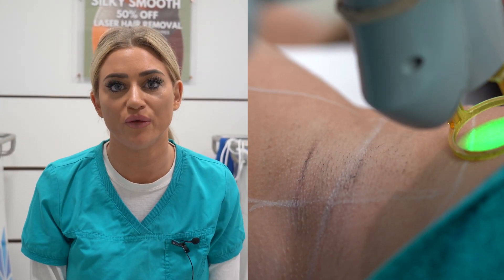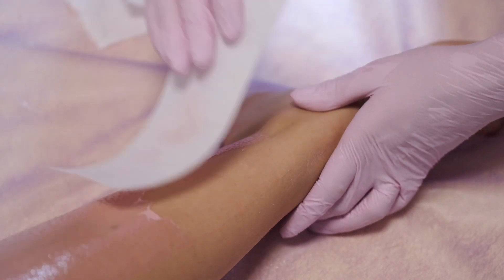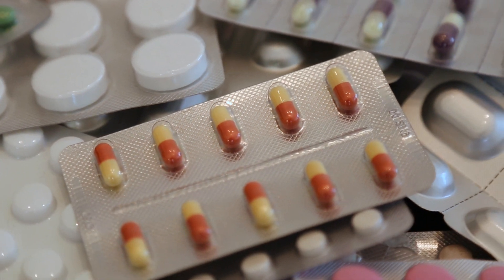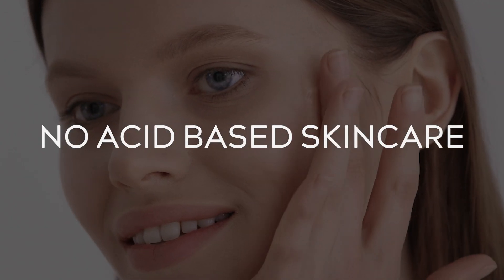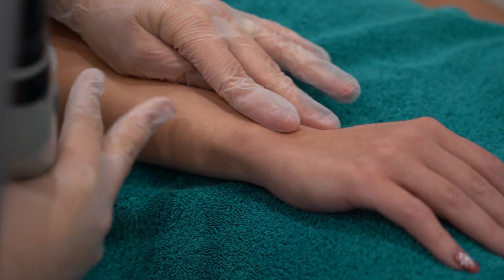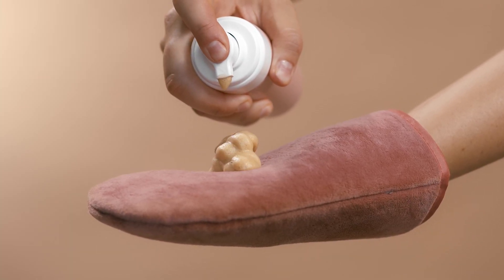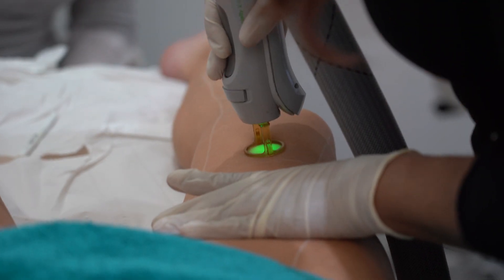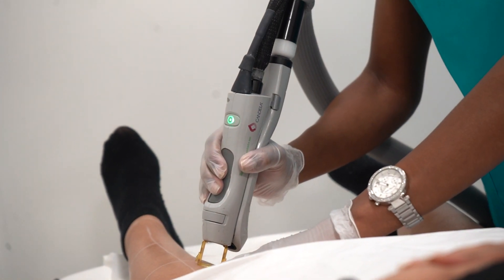Beginners Guide to Laser Hair Removal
Laser hair removal is a modern technique that uses a laser beam with precisely controlled pulses of energy to remove hair from the body. The energy of the laser heats the hair right down to the root, safely destroying it without damaging the surrounding skin. We use industry-leading FDA APPROVED laser technology to ensure all of our hair removal treatments are effective and safe on your skin, anywhere on your body. Our treatments permanently reduce hair growth by 90%.

At Premier Laser, our highly trained laser practitioners have performed over 600,000 treatments across 9 clinics since 2008, using the medical-grade, FDA approved Candela Gentle Max Pro. This technology has dual wavelength: Nd:Yag & Alexandrite, which treats all skin types (including laser hair removal for dark skin).

Book free consultation today.